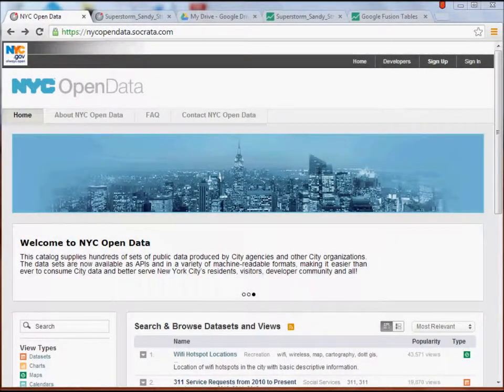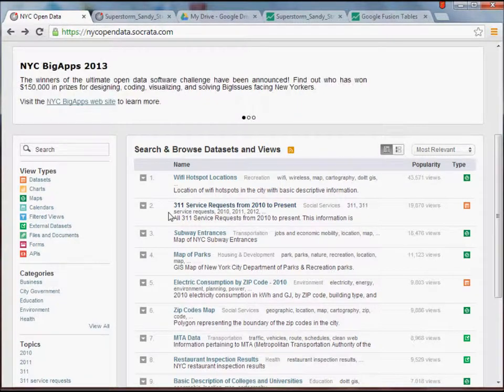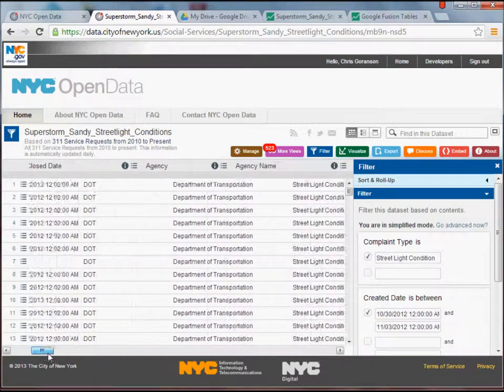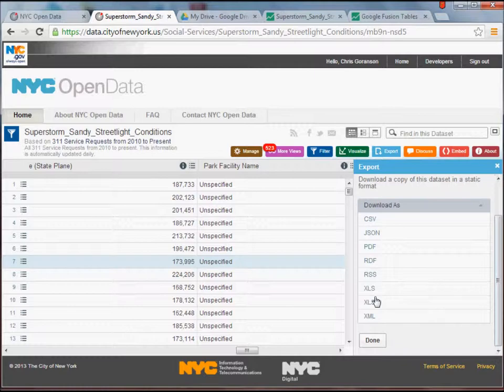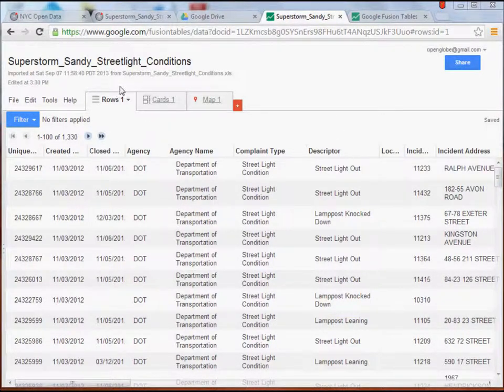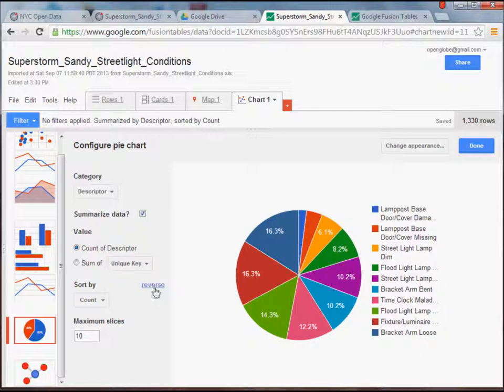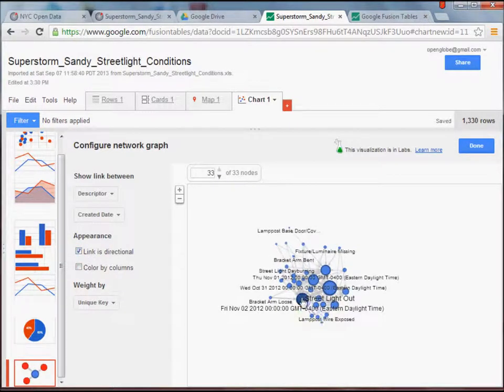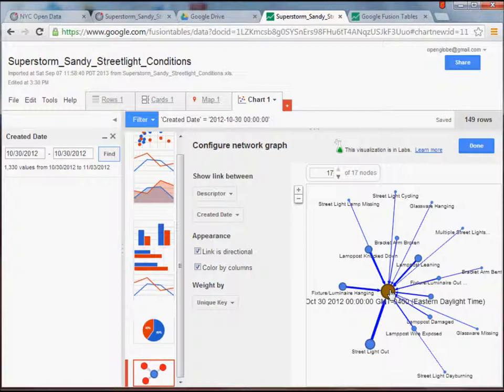Data Visualization Tutorial: Google Fusion Tables and NYC Open Data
This tutorial walks through the basics of using Google Fusion Tables to create maps and data visualizations with 311 data downloaded from NYC Open Data.